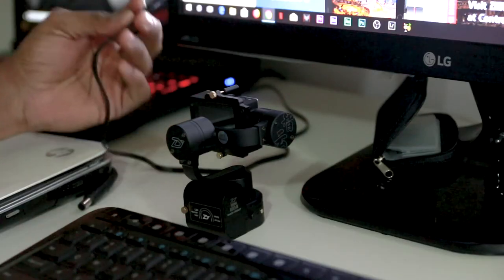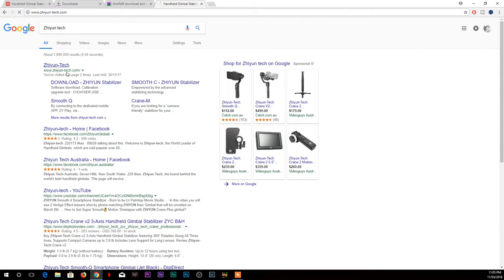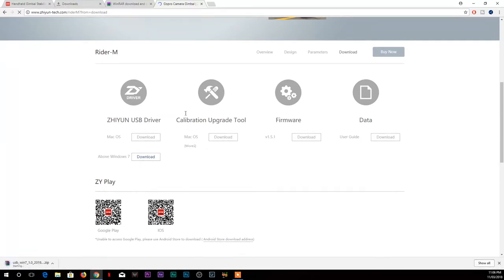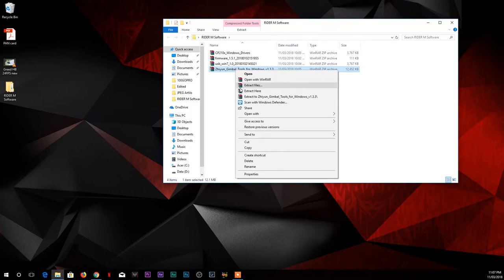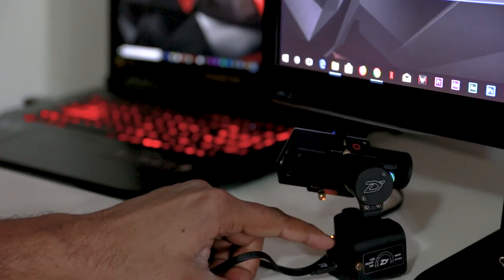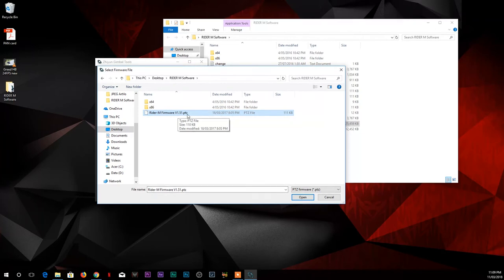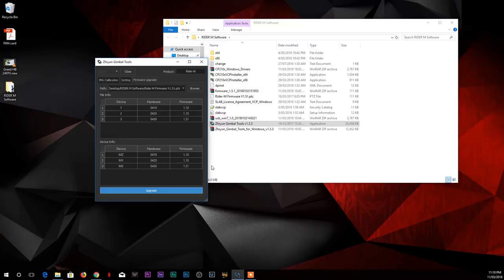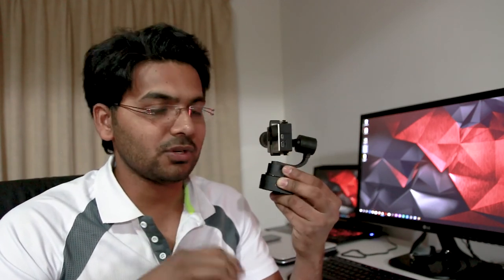Fix Zhiyun RiderM shake Jitter or Vibration Issue!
Checkout My latest Magic video;

On Amazon here;

Here we go. This video is about how to fix annoying jittering Rider M gimble issue.
Check this video out for more details and let me know if it help or not.
I bought this Rider M for few months now and the first one arrived was like broken piece so had to sent it back to replace it but when I received this one, This one was the same and jitters time to time. So I temporary fixed the issue by updating drivers and also living charging cord connected from rider m to gopro. I also adjust gopro on little upside position so it will well balance on gimble.

1-7 Venture Way
Braeside VIC 3195